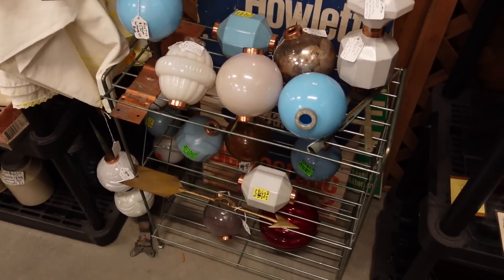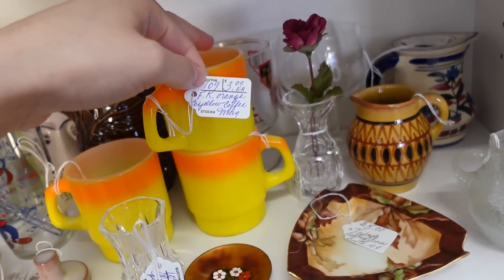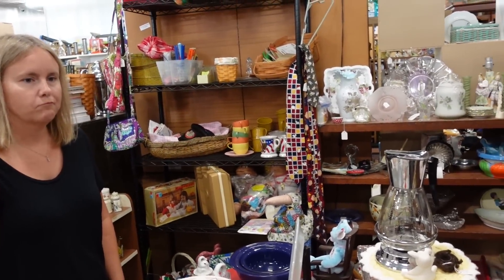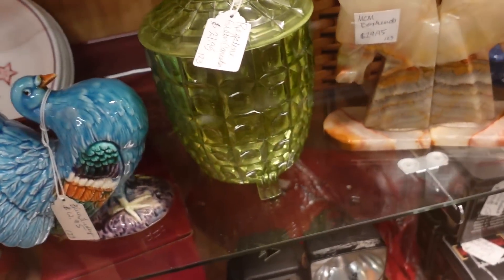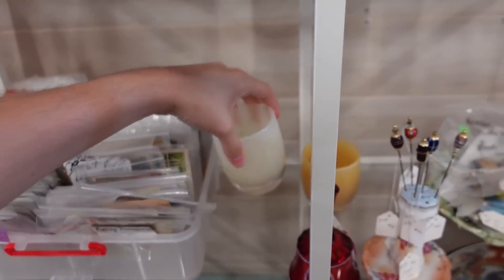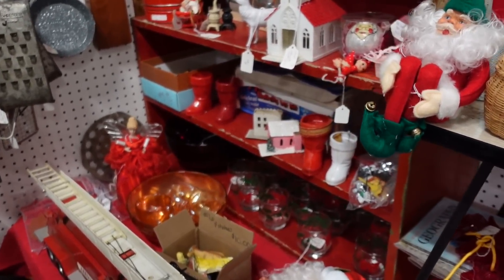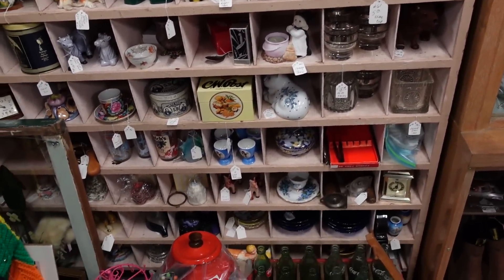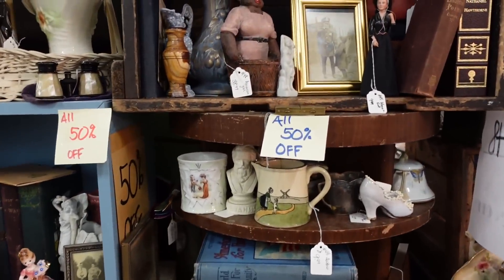LOADED UP ON GLASS! Antique Shopping at the Chirping Frog Emporium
Today we're shopping at a great antique mall to see what we can find for resale! I loaded up on more glass pieces today too!